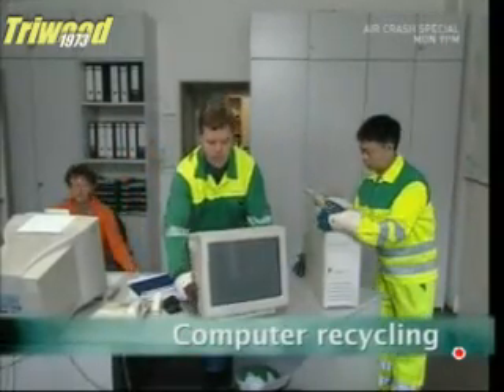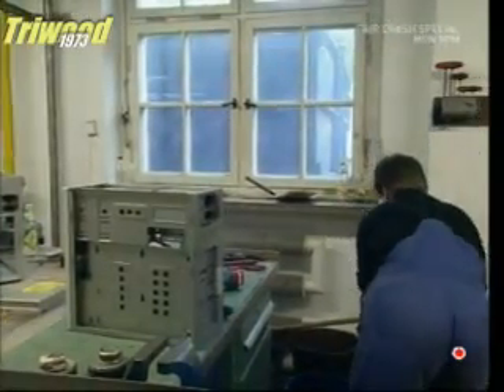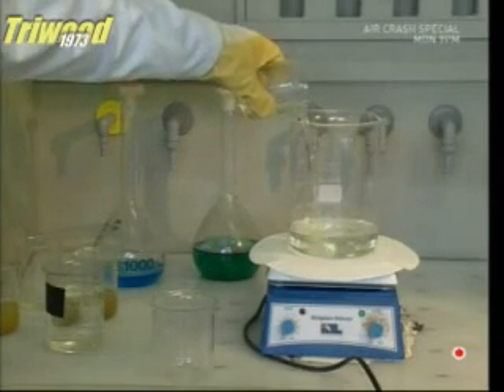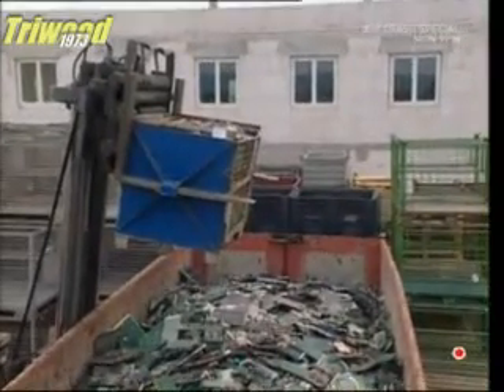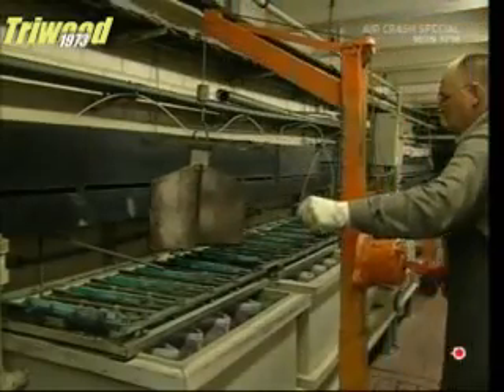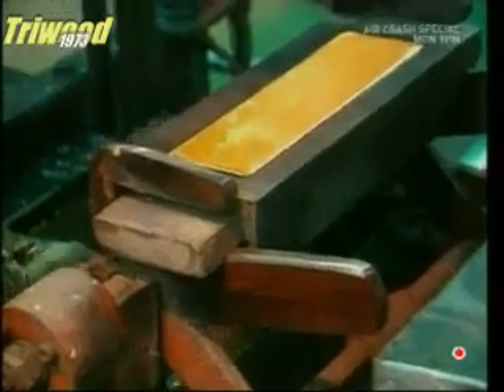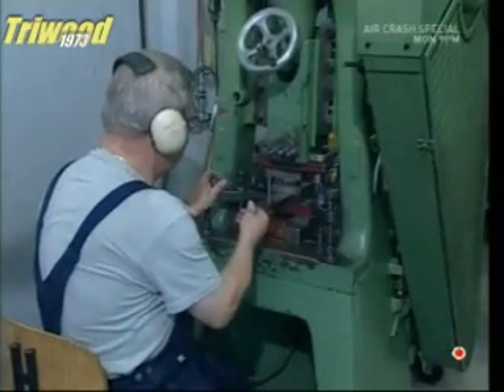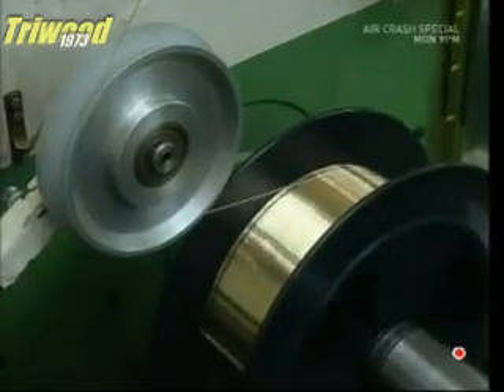Recycling Computers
How precious metals are savaged from unwanted computers.